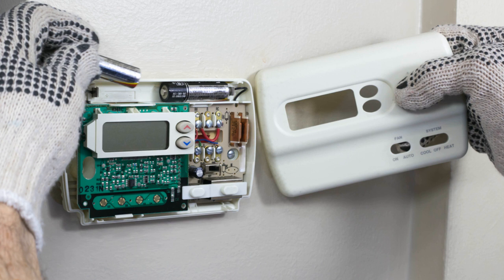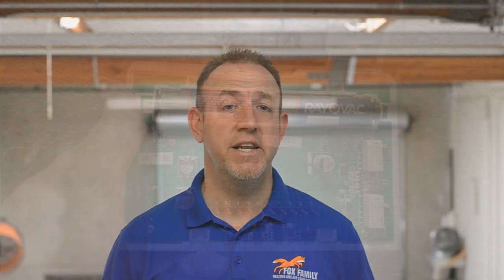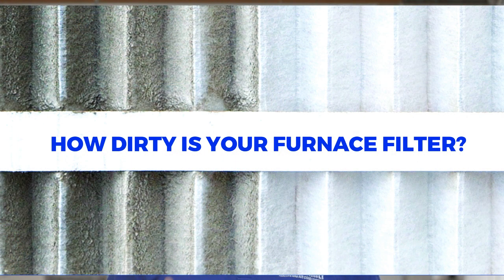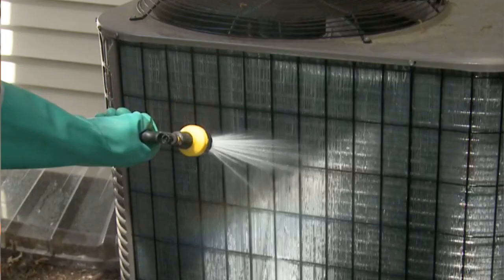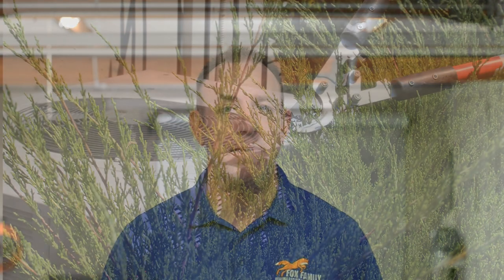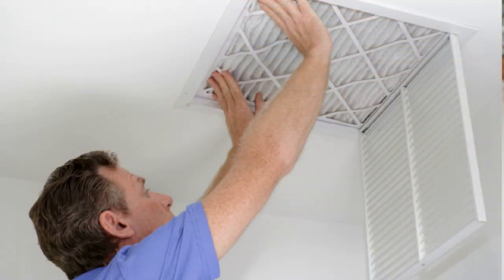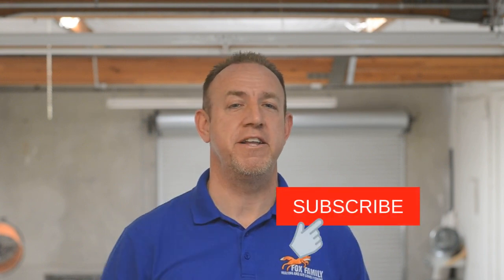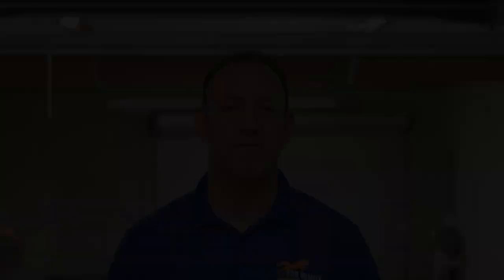5 Things You Can Do To Help Your AC This Summer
Is your AC running okay? Here are 5 things you can do to help your AC run better this summer in 2020.  If your AC is not working you can try a few things on your own.  If you need AC repair in Sacramento and you can't get it to work on your own, then Fox Family Heating and Air can definitely help.  We think you can look at things like your dirty filter or dead batteries.  You can also make sure the outdoor unit is clean and free of debris and bushes around the AC.  It's super easy and you can choose the time slot yourself!  Youll be able to say I can make my ac run better. air conditioning maintenance is pretty easy.  But if you are looking for air conditioning repair in Sacramento or Rancho Cordova, please don't hesitate to look us up!